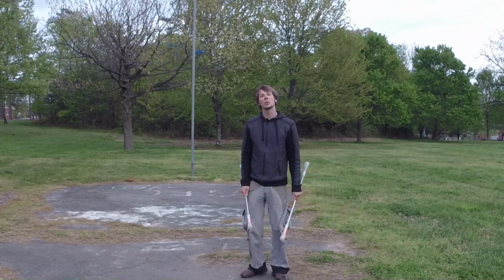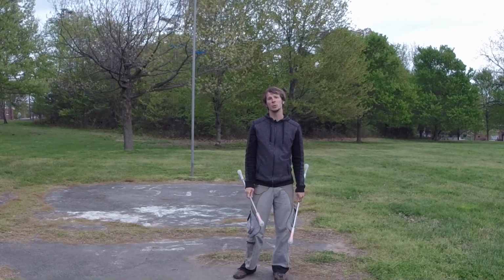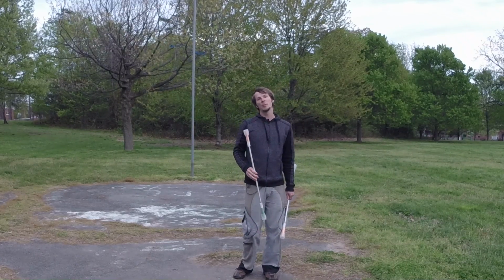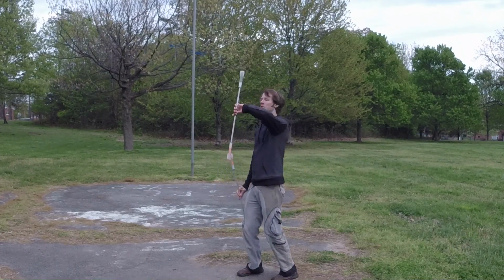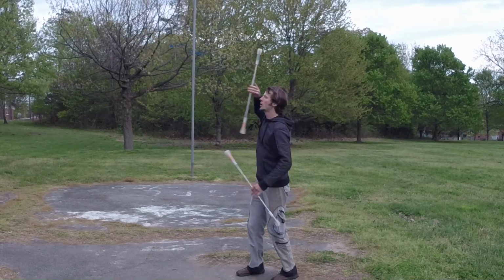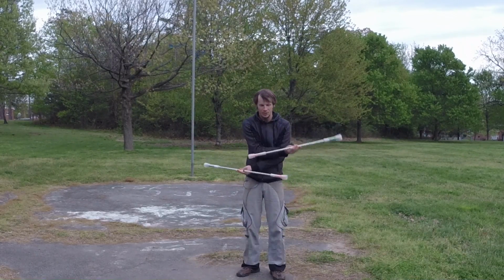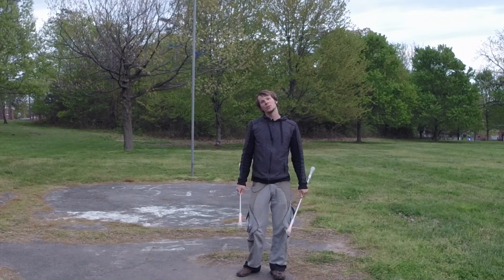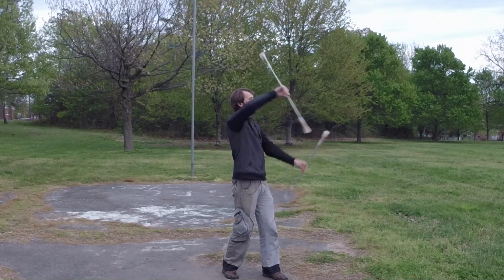Beginner Double Staff Tutorial: CAPs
CAPs are a useful tool for making transitions between different types of movement, or as they’re sometimes known, “driving styles.” CAP stands for Continuous Assembly Pattern and they’re a term most often used when switching on one side of the body between antispin and isolation. There are a multitude of ways the term can be applied, but this is by far the most popular. See what other ways antispin and other driving styles can be used together!